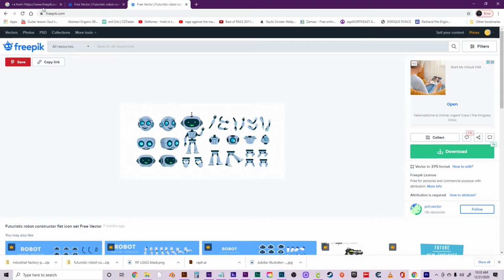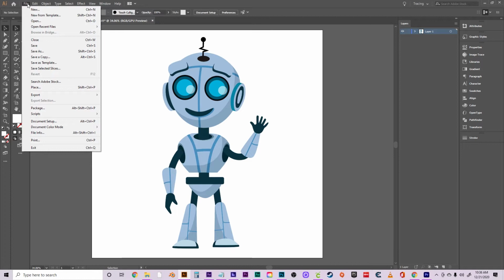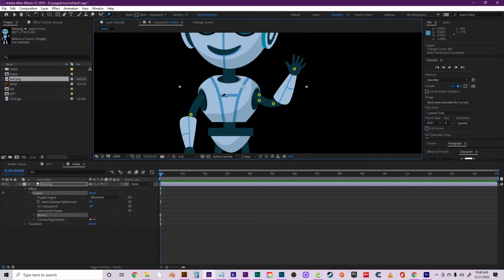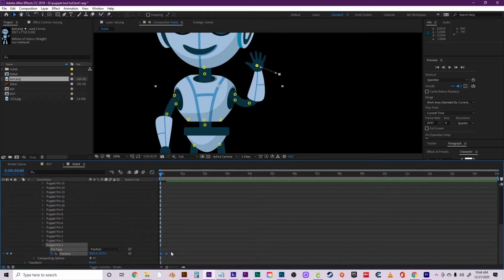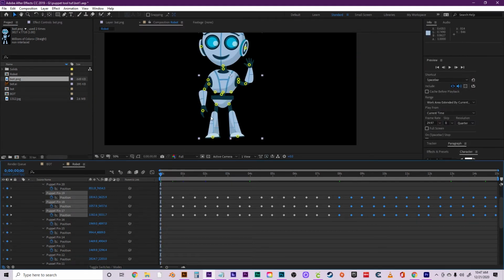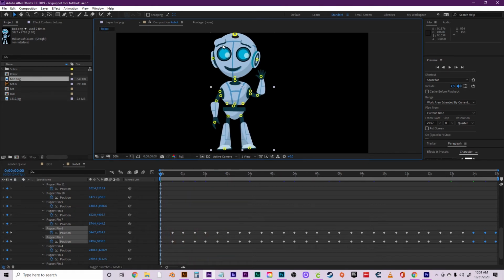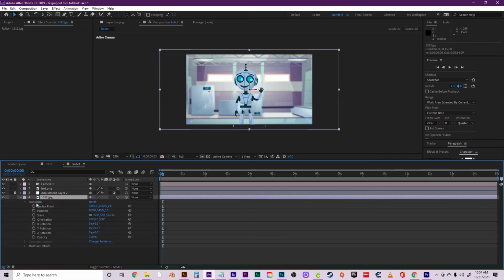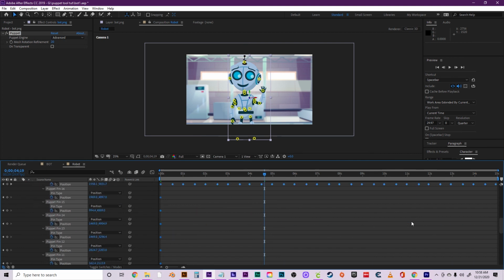After Effects Puppet Tool Easy Tutorial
In this tutorial we will go over a simple animation using After Effect's Puppet Tool! You will need Adobe Illustrator and After Effects to follow along.